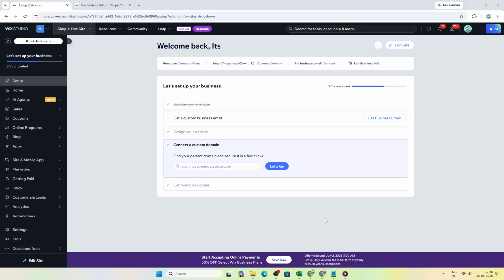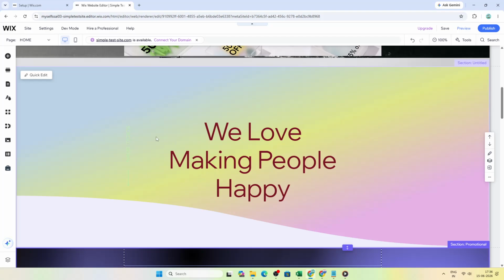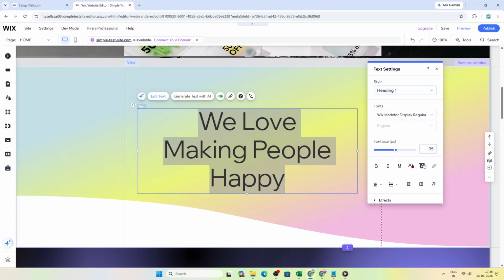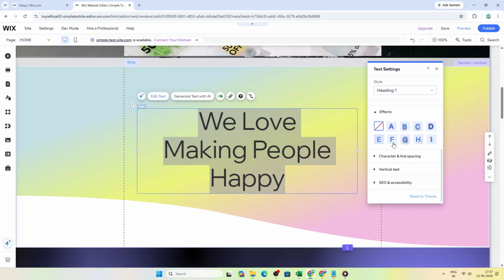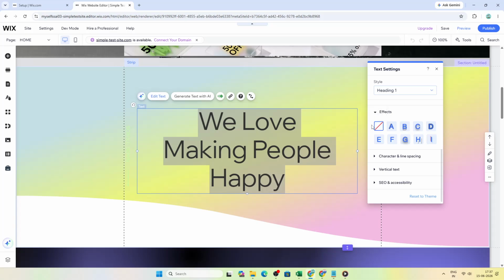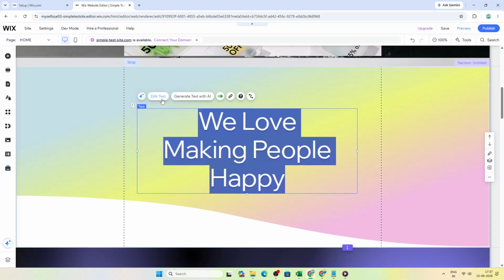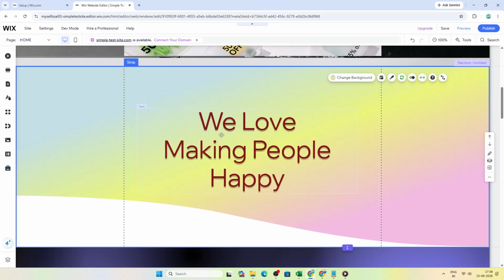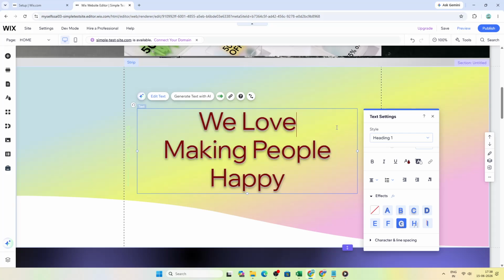How To Add Glow To Any Text In Wix (Updated Step-by-step Beginner Guide)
Learn how to add glow to any text in Wix with this updated step-by-step beginner guide. This Wix tutorial shows you the easiest way to use the text glow effect and shadow settings to improve your web design.